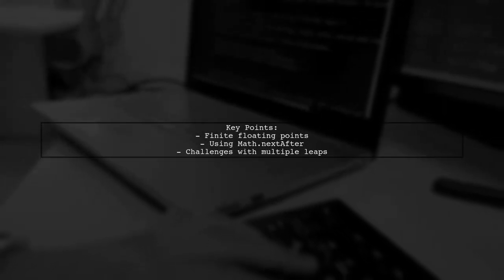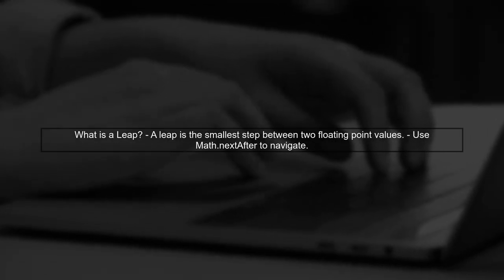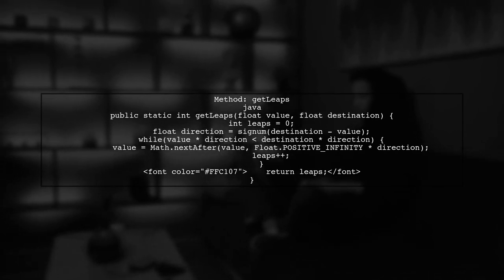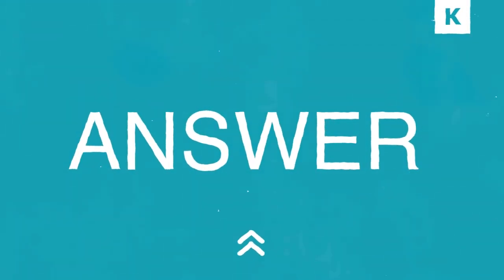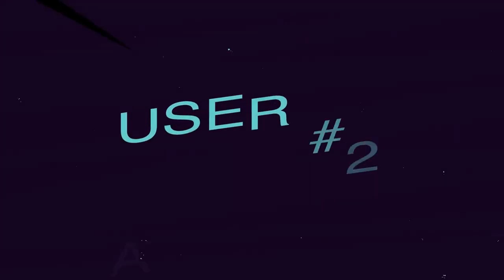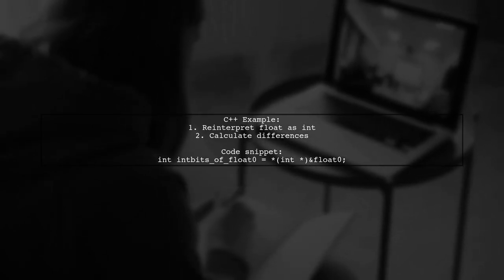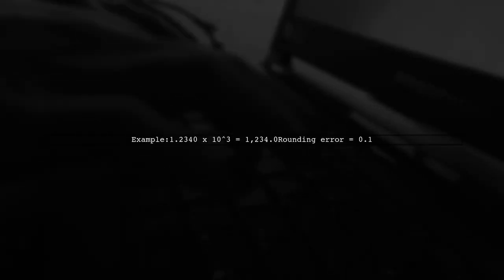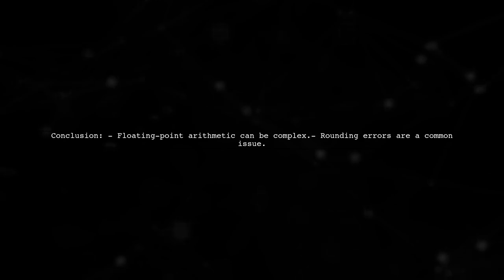How to Add and Subtract Exact Values with Floats in Programming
In this video, we delve into the intricacies of working with floating-point numbers in programming. Understanding how to add and subtract exact values with floats is crucial for achieving precision in your calculations. Join us as we explore common pitfalls, best practices, and techniques to ensure your arithmetic operations yield accurate results, regardless of the programming language you’re using.

Today's Topic: How to Add and Subtract Exact Values with Floats in Programming

Related to